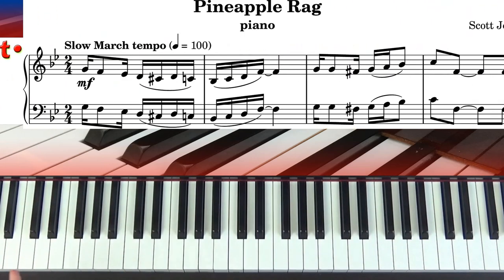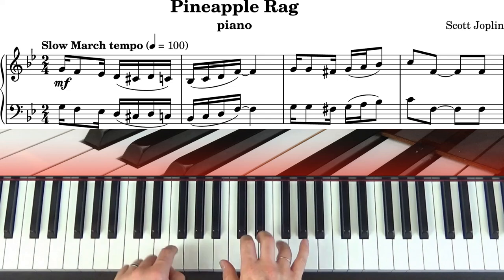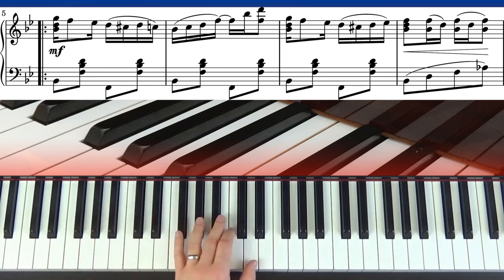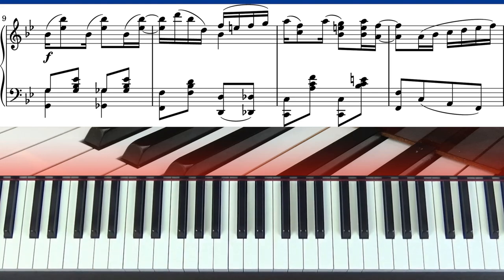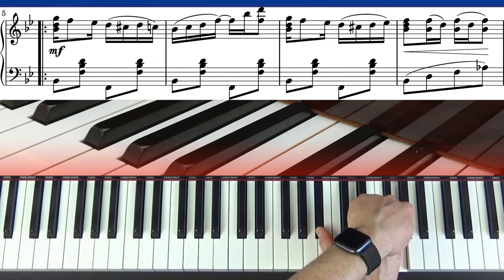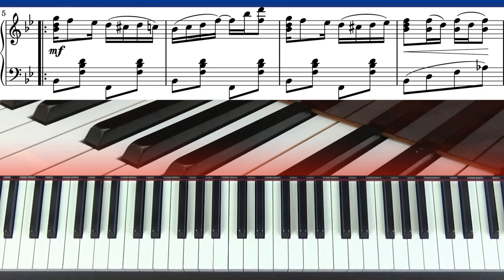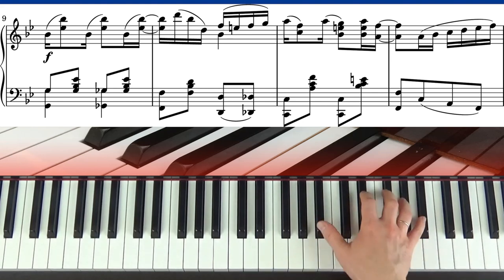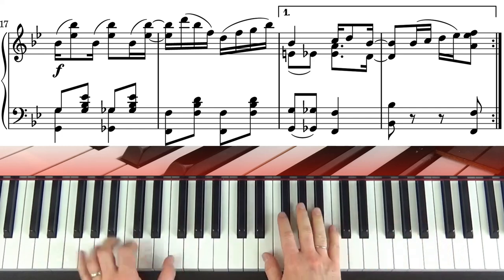Learn To Play - Pineapple Rag (Scott Joplin) Part 1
Join Tom Horton as he takes you through Part 1 of Scott Joplin's popular Pineapple Rag.

With on-screen scores, this popular rag is broken down in this easy play piano lesson!